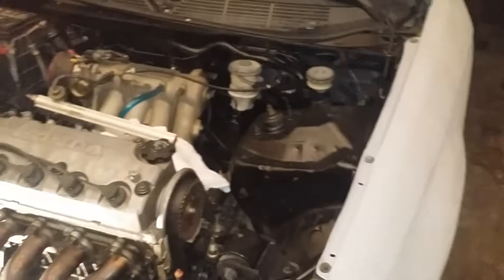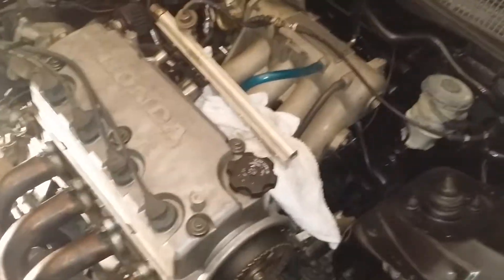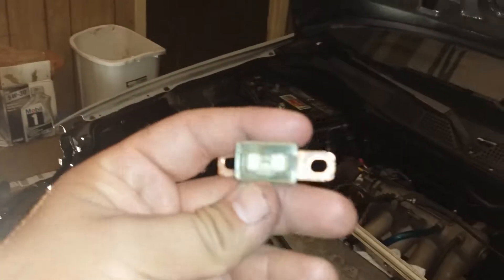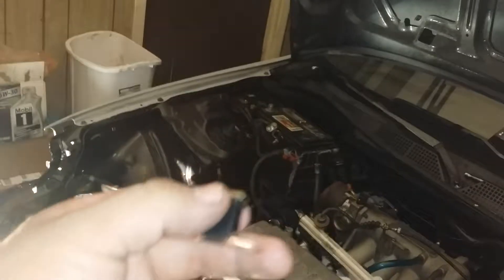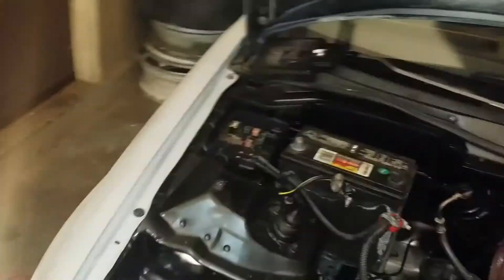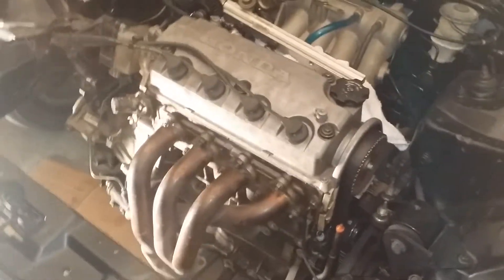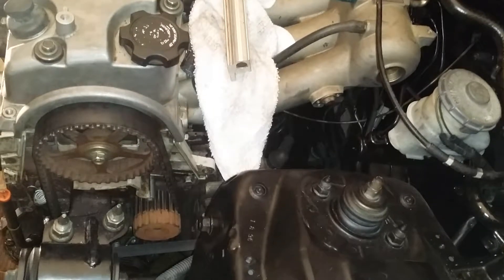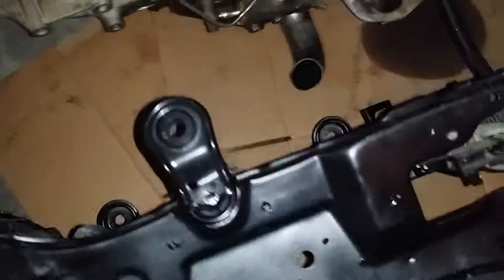Ek coupe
Bad o rings